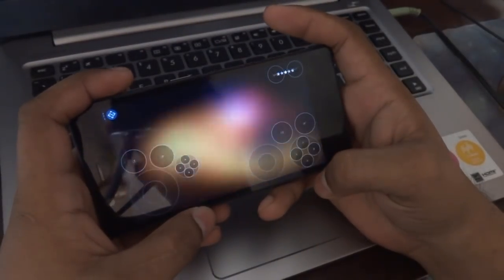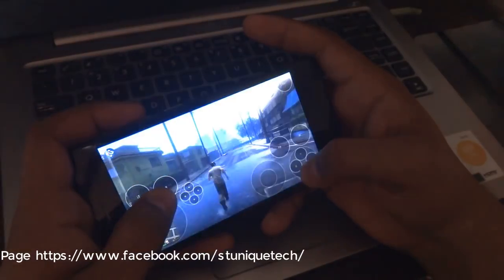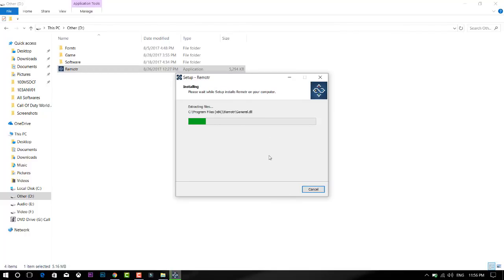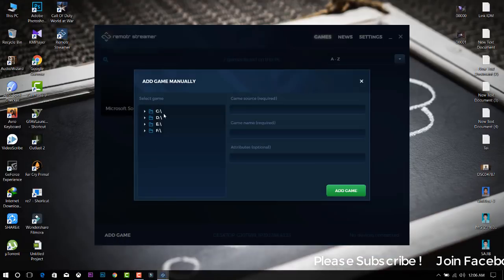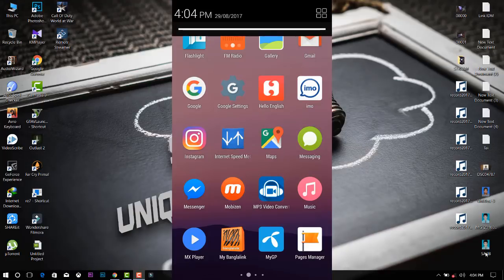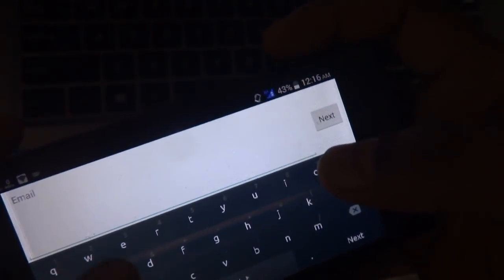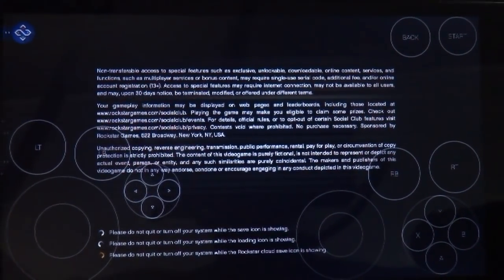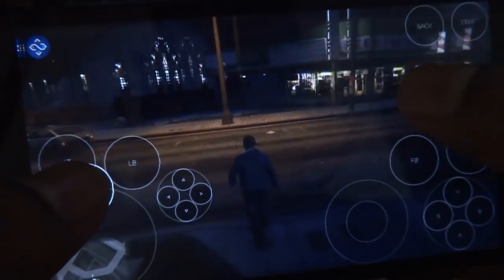How To Play GTA 5 On Android Full Free Bangla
This video I will show how to play gta 5 on android phone full free. You can easily play GTA 5 on your android phone when you watch the video. And I will show how to play any compute games in your android phone by Remotr.